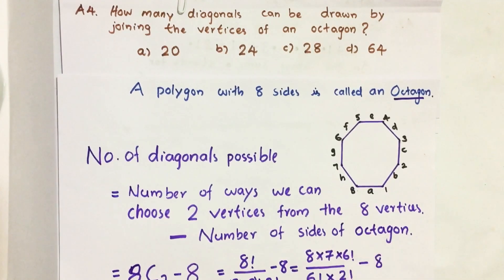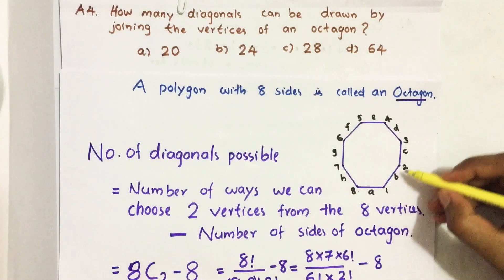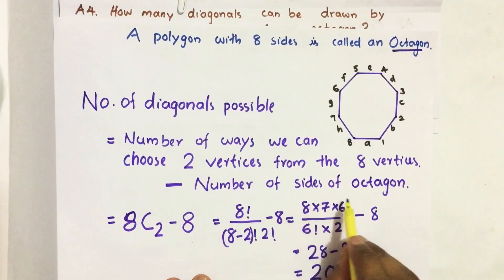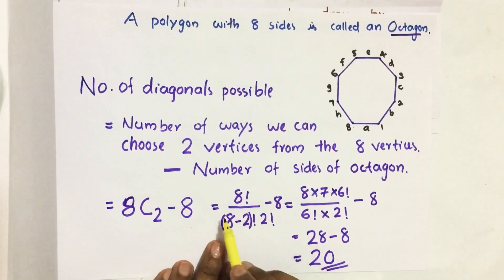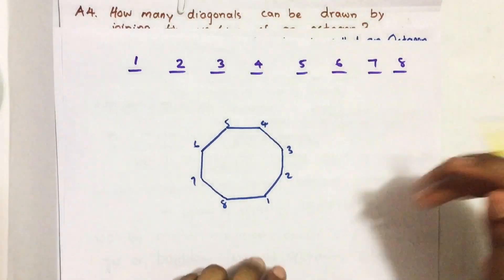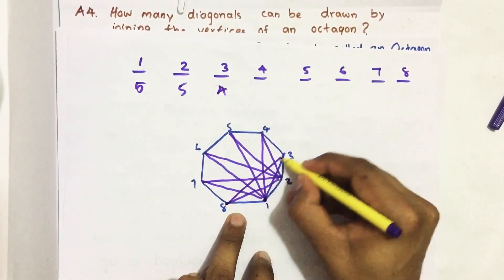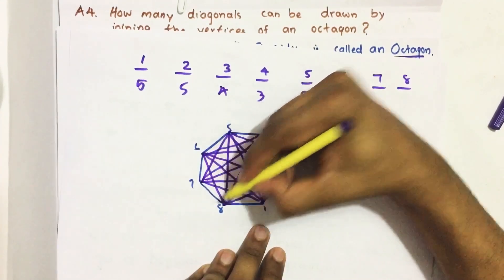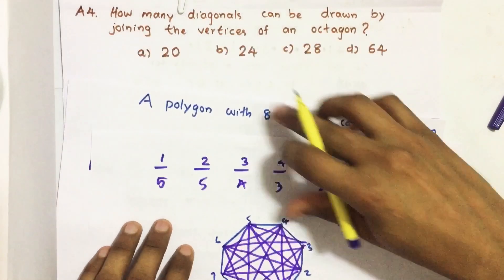2018_Qn A4, How many diagonals can be drawn by joining the vertices of an octagon? CSAT Solutions.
How many diagonals can be drawn by joining the vertices of an octagon?
(a) 20
(b) 24
(d) 64